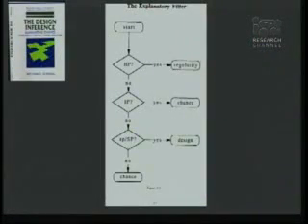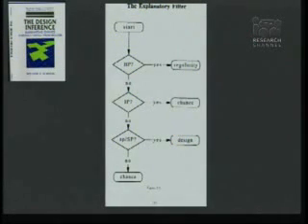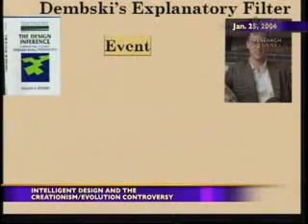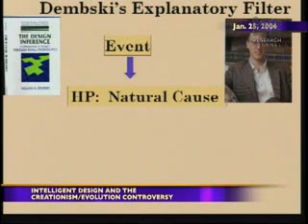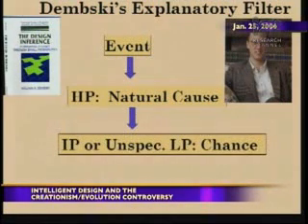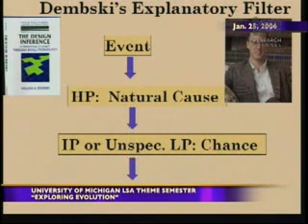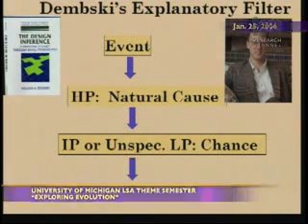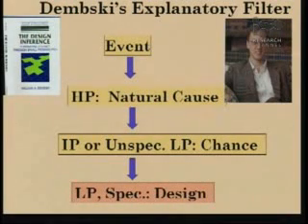Eugenie Scott - Intelligent Design Creationism 6of10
Eugenie Scott of the NCSE discusses creationism, intelligent design, evolution and methodological vs philosophical naturalism.